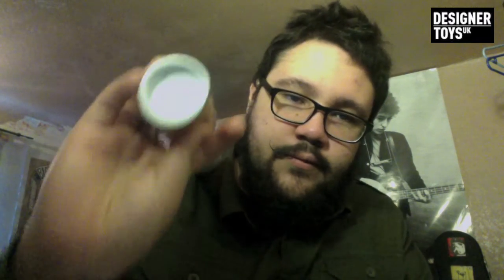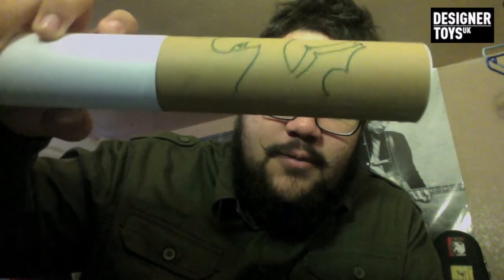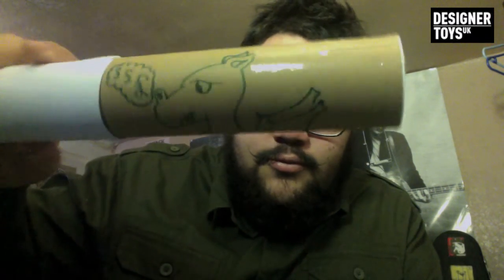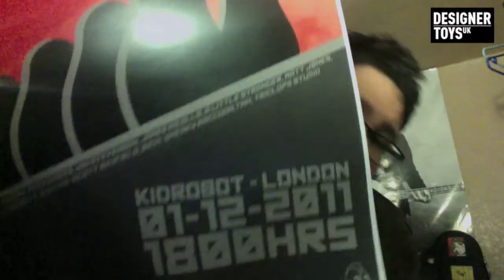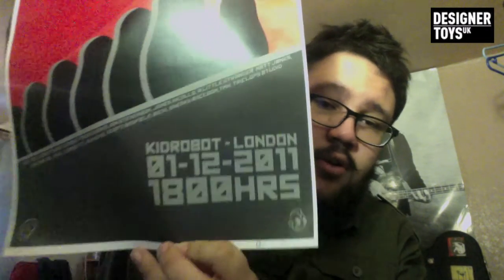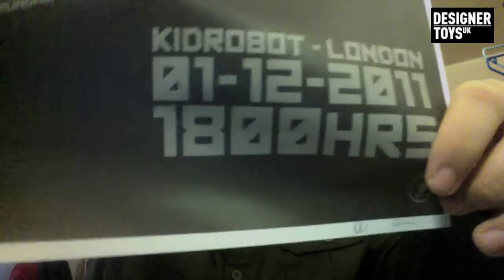Codename Babushka Limited Edition Print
flatties.co.uk/